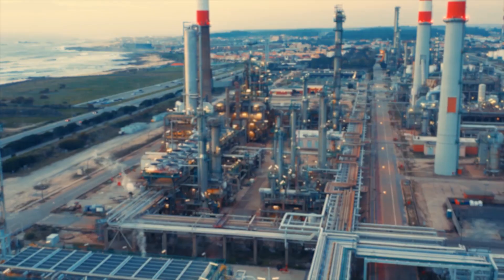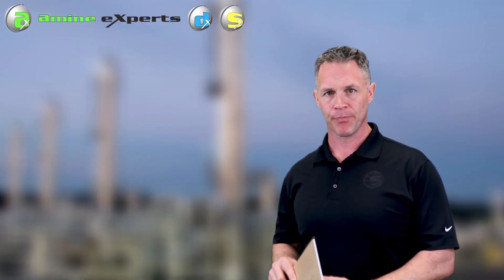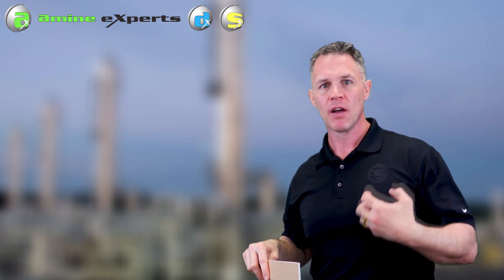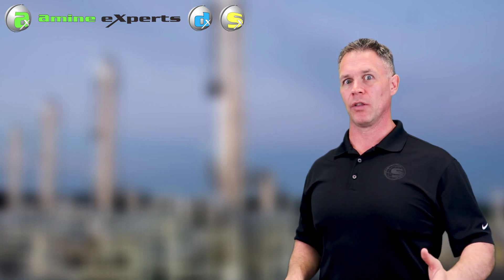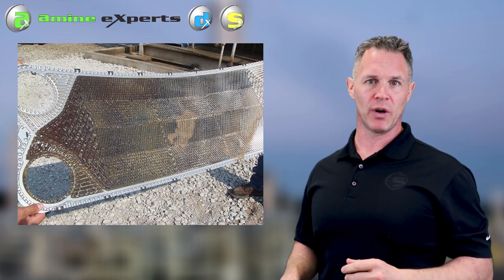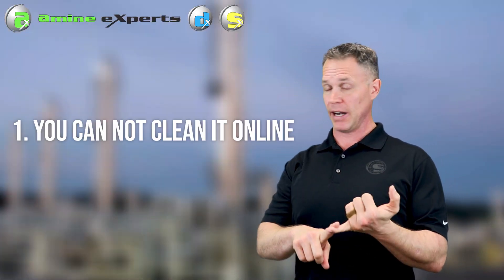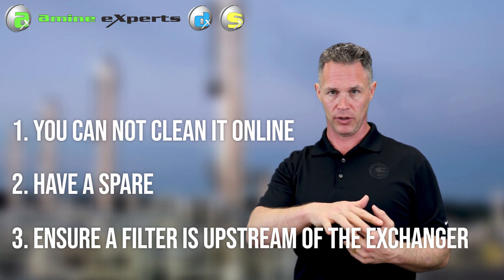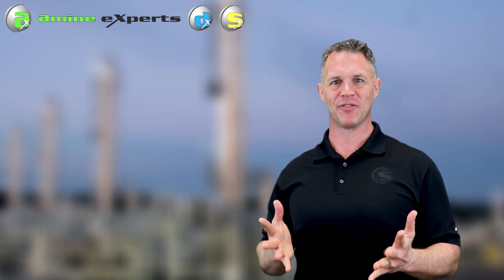How to Fix a Fouled Lean Rich Exchanger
Does your amine system have a fouled lean rich exchanger? Could the cause be iron sulfide, anti-foam, or amine degradation? Watch now to learn how to prevent fouling in your lean rich exchanger!